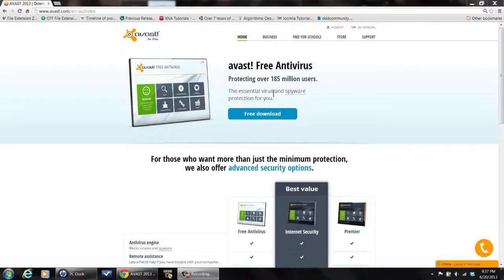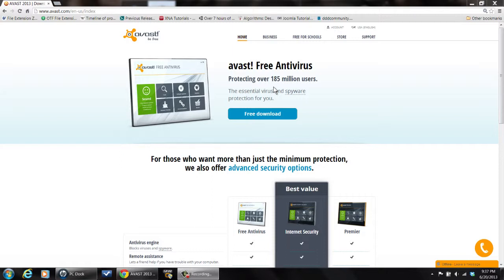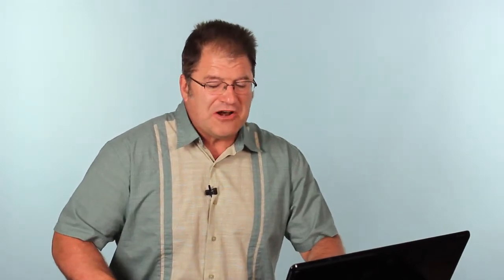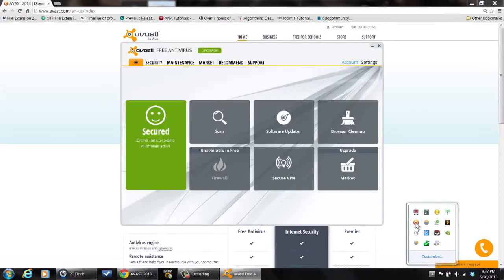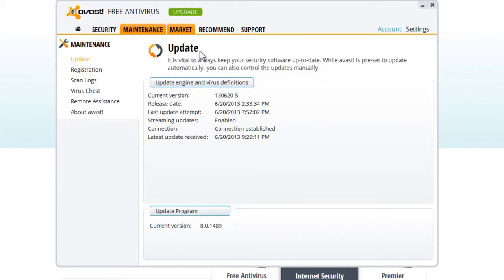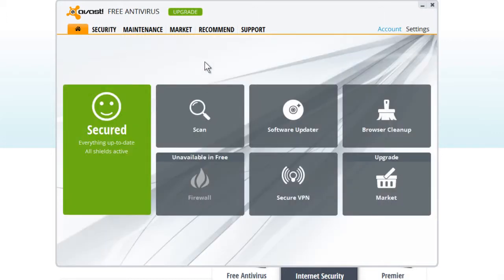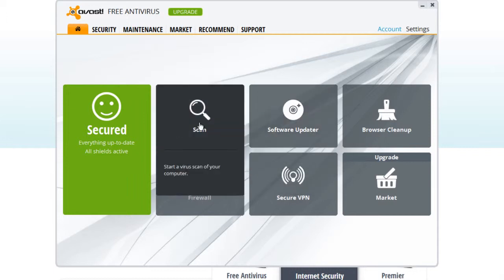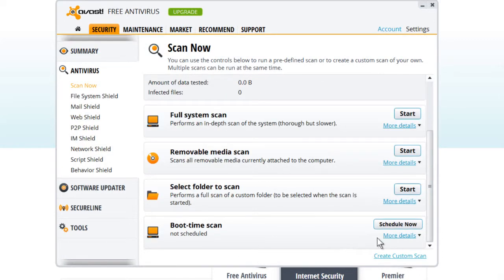How to Remove a Virus From a Laptop : Tech Vice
Removing a virus from a laptop computer requires the use of a very specific type of computer program designed for that purpose. Remove a virus from a laptop with help from a software engineer with broad and extensive experience developing embedded system firmware in this free video clip.